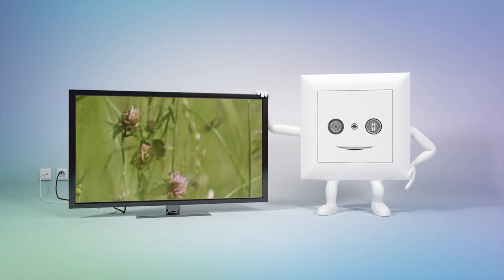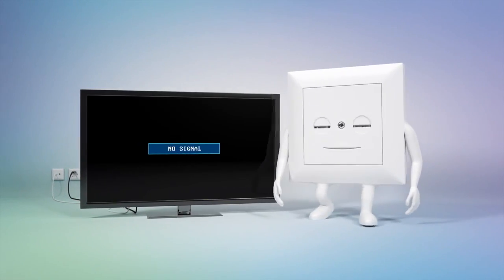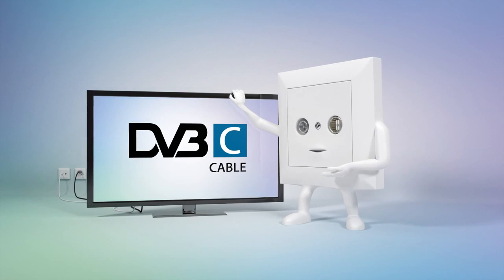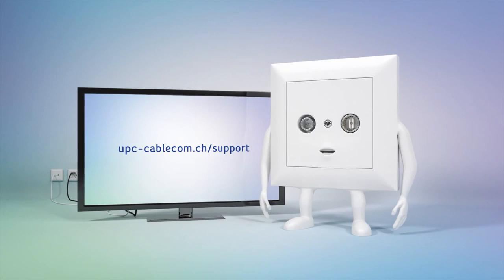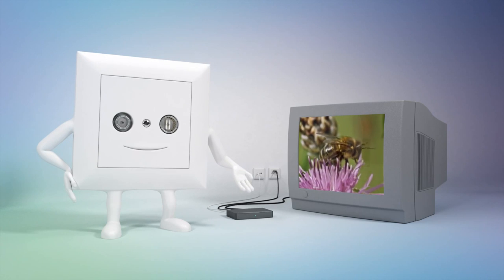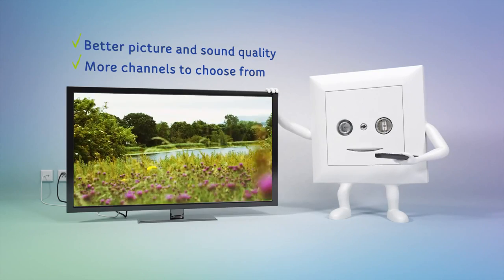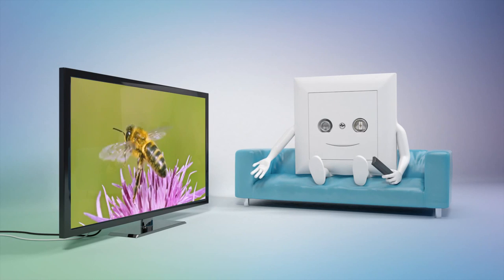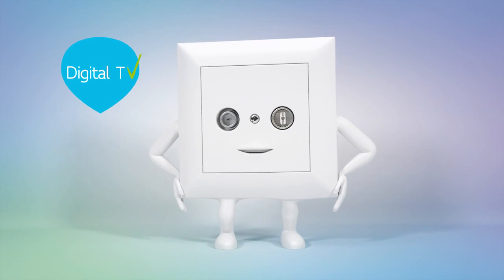Digital TV Analogue switch off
Digital television is now standard and offers many advantages: razor-sharp images, vivid colours, the sound quality that you would expect at the cinema and more channels to choose from. These are the reasons why the demand for analogue television has declined significantly.

For this reason, upc cablecom has decided to switch off analogue television step by step and is looking forward to being able to offer all of its customers higher quality digital TV in the future. In the video, we explain step by step what you need to know about the digital switchover.

Switching to digital TV is quick and simple: “Carl Cable” will show you how!